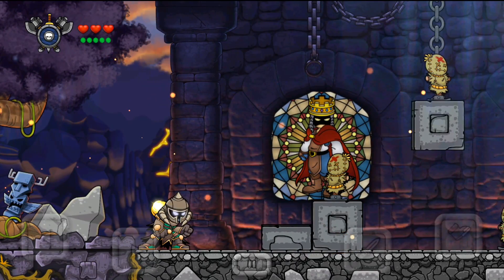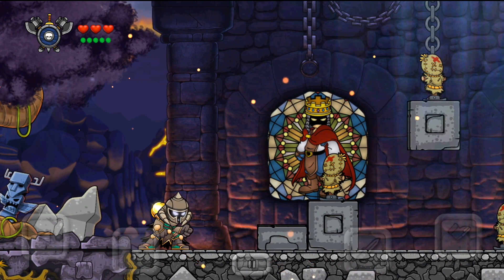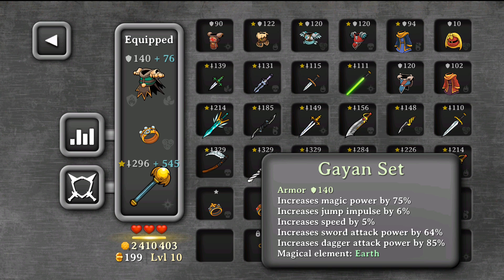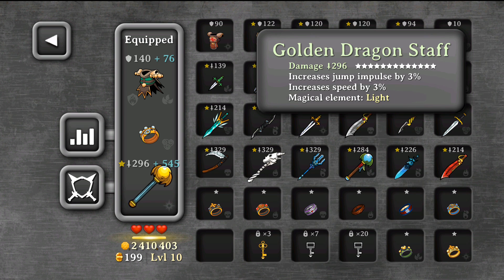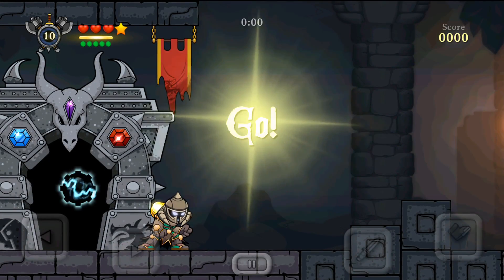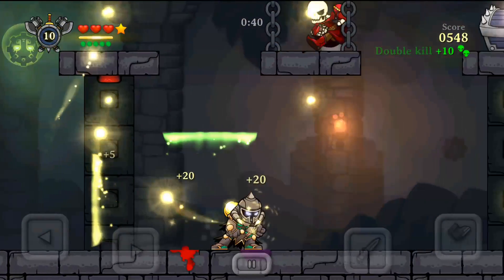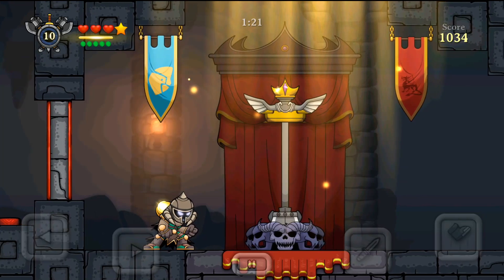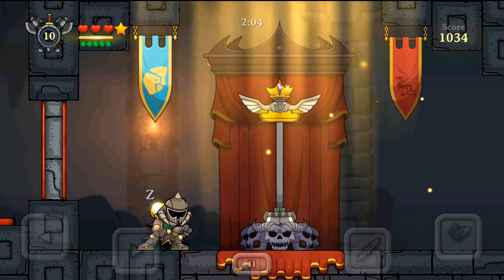Best Build For Multiplayer Mode in Version 3.0.9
I investigated this for a weeks and finally i have found the right build for everybody to use.

Game Version: 3.0.9 (Beta)